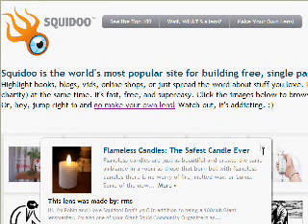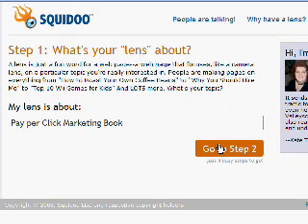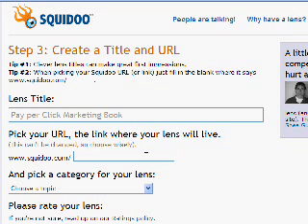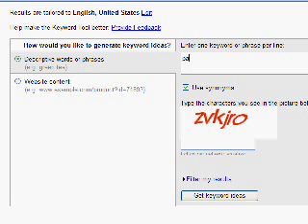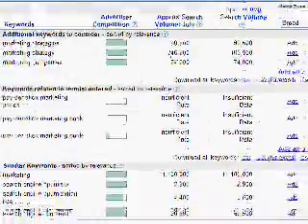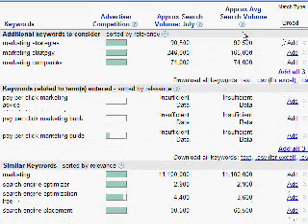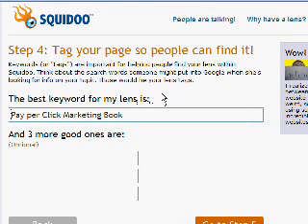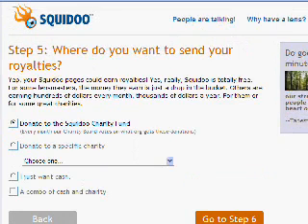Squidoo - An Introduction to Marketing with Squidoo Lenses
This video walks the viewer through the process of setting up a Squidoo account and shows the best way to name your Squidoo lenses (pages) for maximum SEO impact.